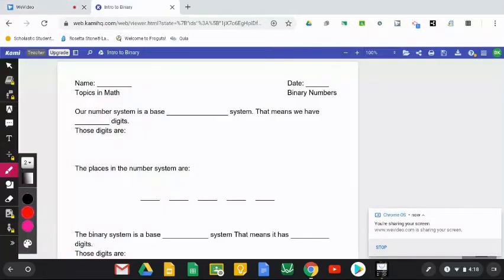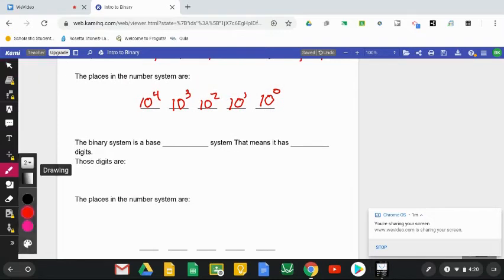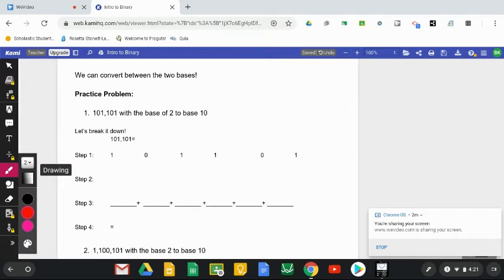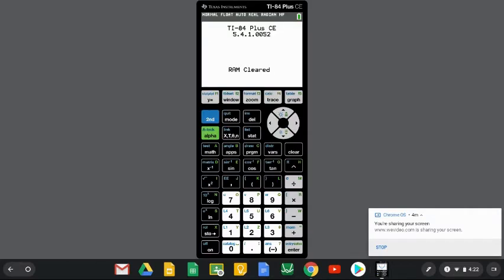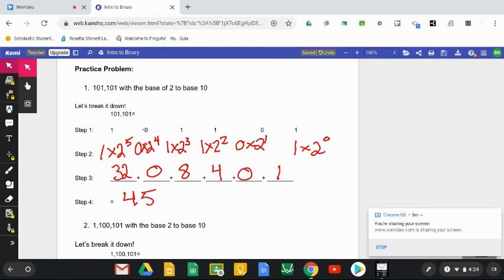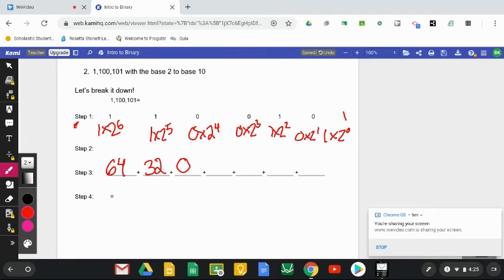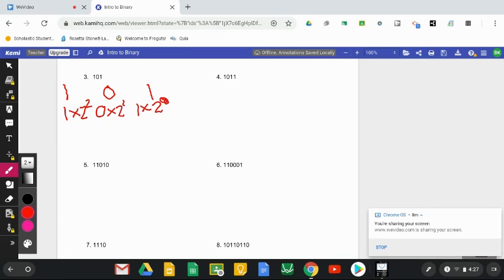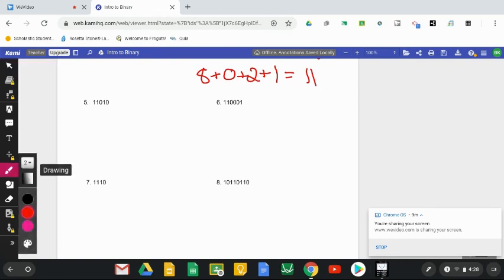Binary to Base 10